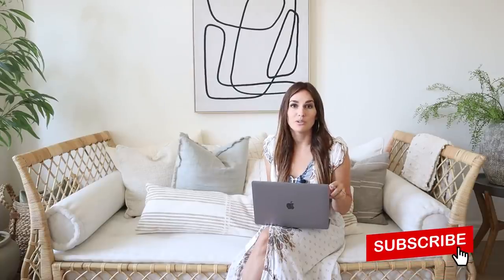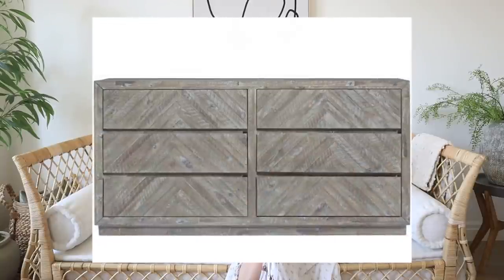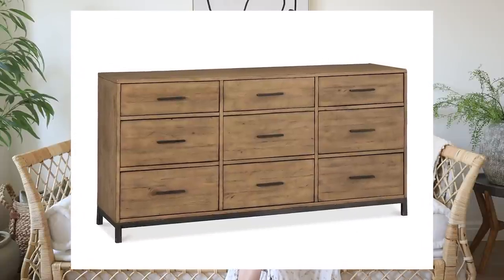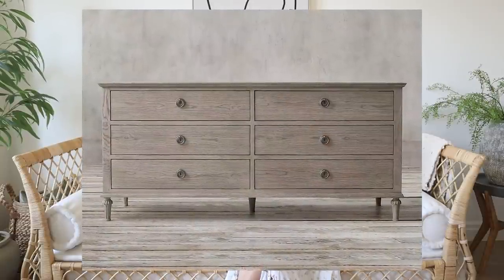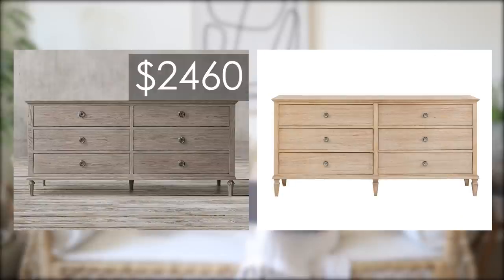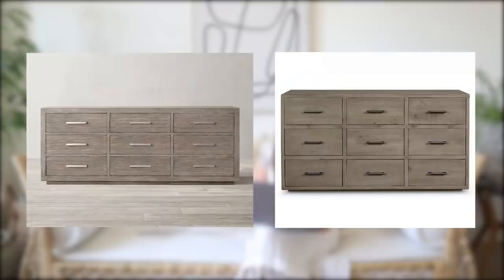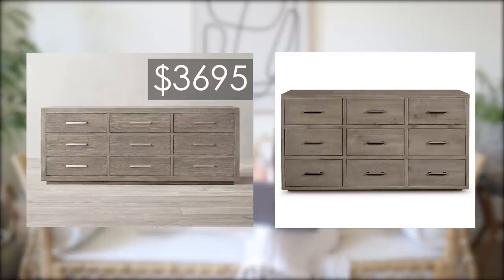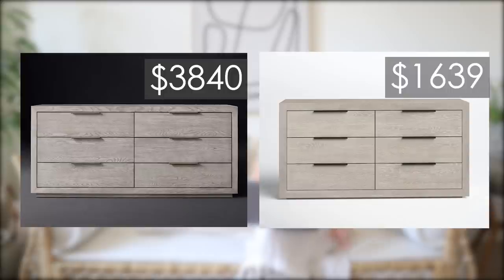HIGH END Dresser Shopping! RH look-alikes for less!!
Hi guys! So...Restoration Hardware...I love them, but it's no secret they are pricey! You guys know I love an amazing look alike and I'm not ashamed to decorate on a budget, so let's look at some RH dupes! Today I'm going to show you some beautiful (and expensive) RH dressers and where you can find unbelievable lookalikes at a fraction of the cost!! Also, I'm keeping track of your suggestions from our last dupes video for what you are searching for, so more dupes videos to come!...keep the suggestions coming!!